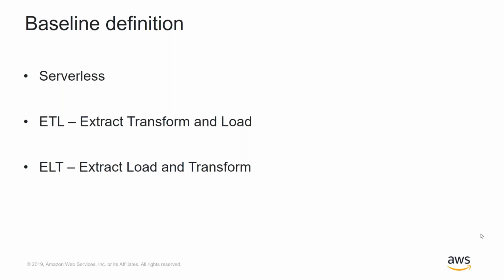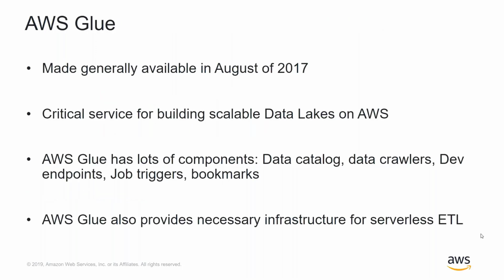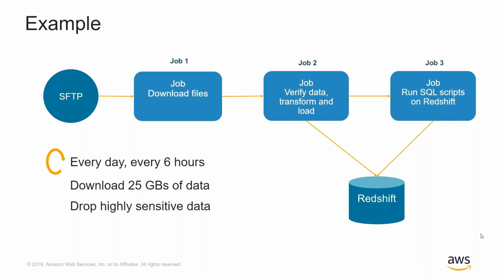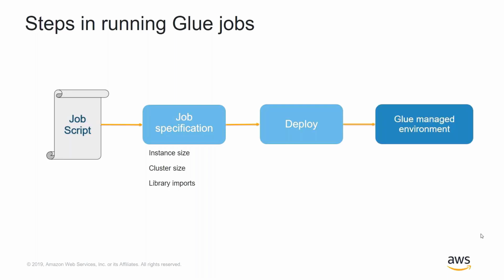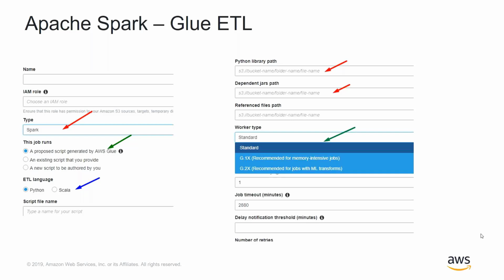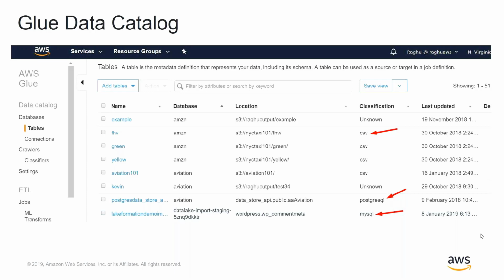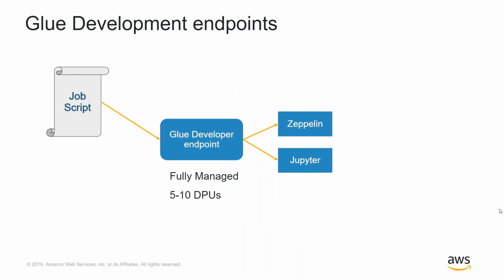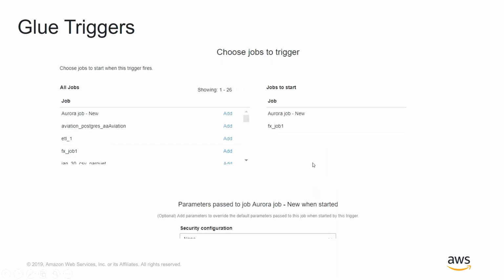Build ETL Processes for Data Lakes with AWS Glue - AWS Online Tech Talks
Every data lake initiative begins with setting up extract, transform, and load (ETL) processes where data is moved from various data sources into a central data repository. In this tech talk, we will show how you can use AWS Glue to build, automate, and manage ETL jobs in a scalable, serverless Apache Spark platform. See how to support Python shell jobs too, in addition to Spark jobs.

Learning Objectives:
 - Learn about building a data lake on AWS
 - Discover how to create ETL processes using AWS Glue